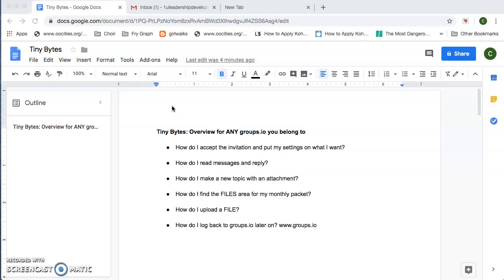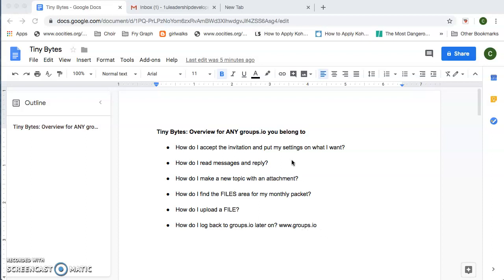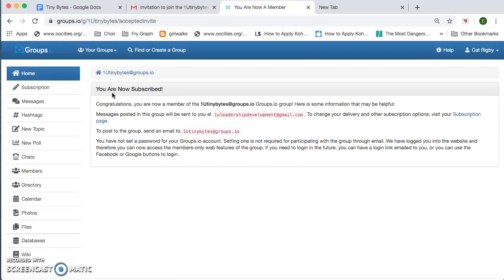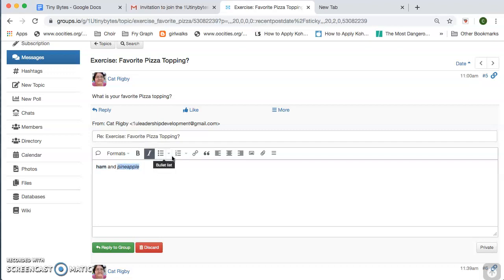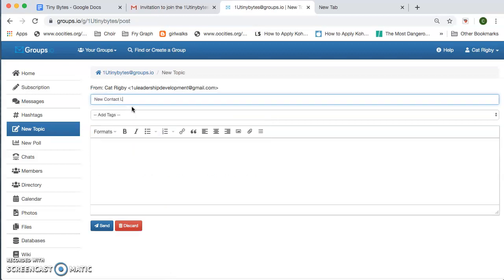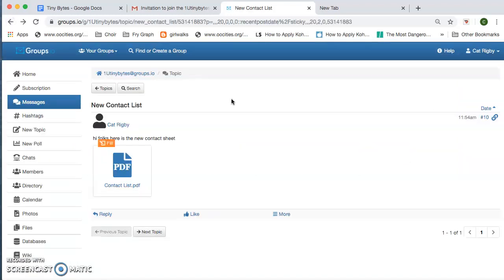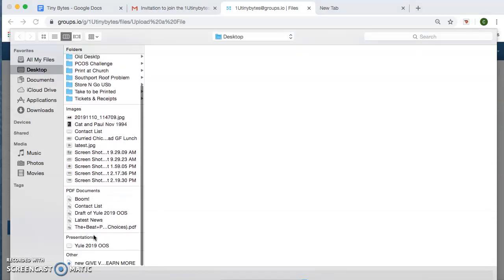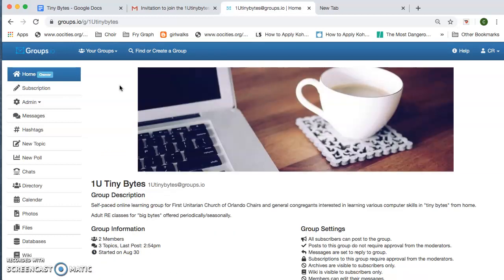Groups.io Orientation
For 1U Church leaders who need to know basic functions for using a groups.io